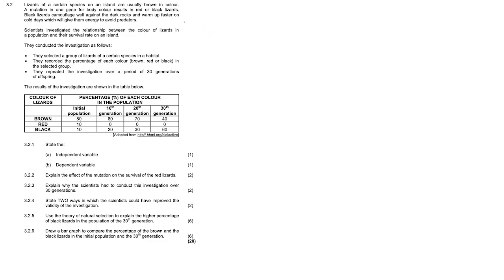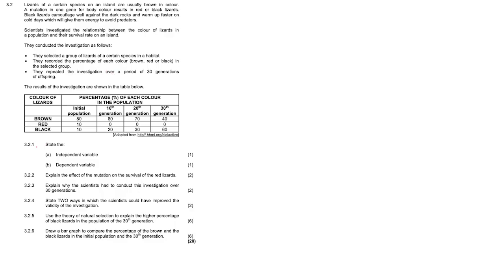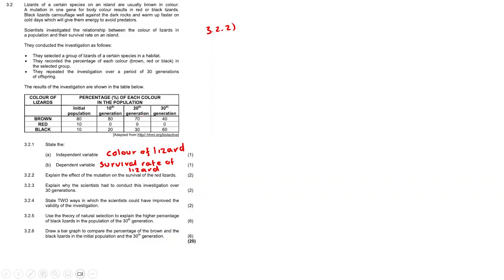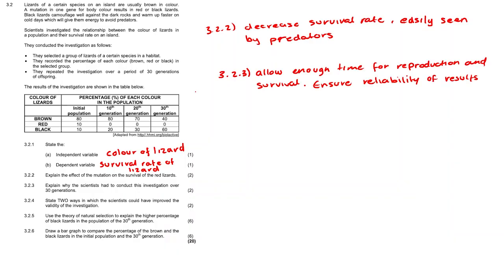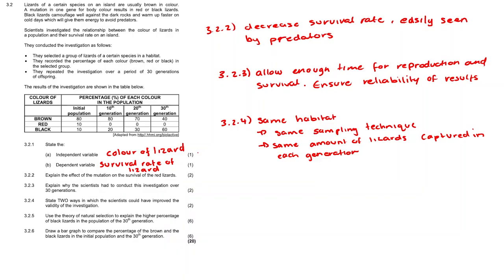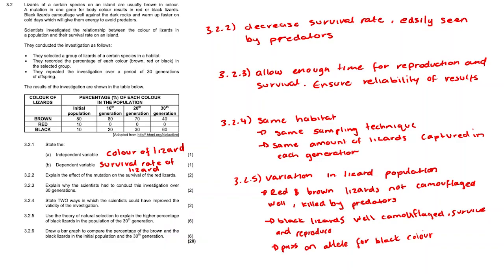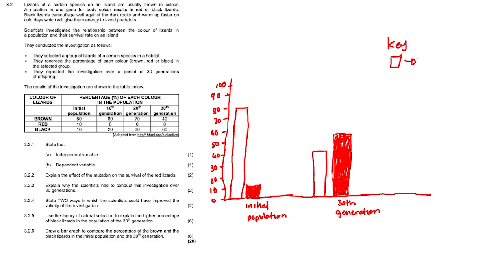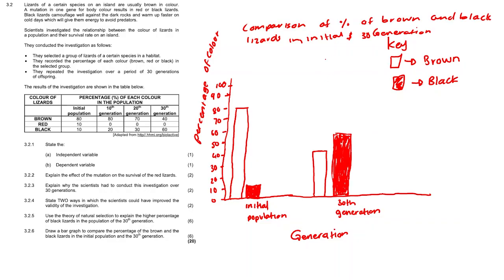Natural Selection #2 | Grade 12 Life Science